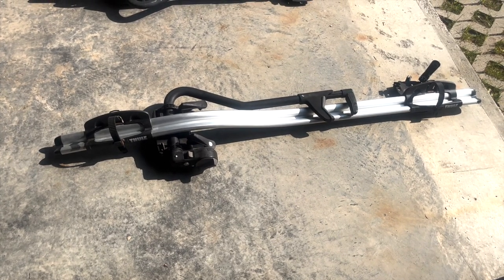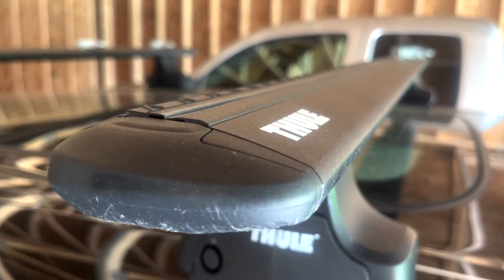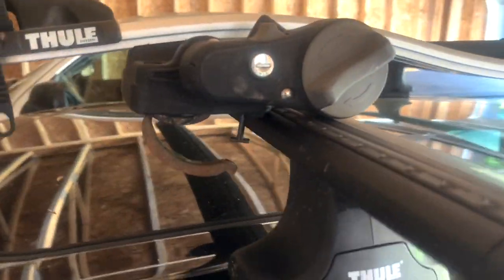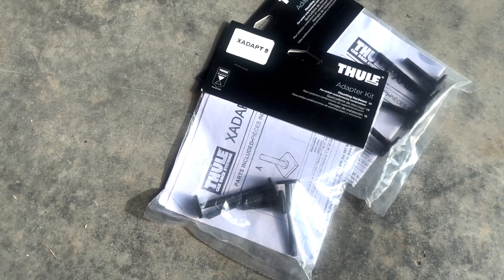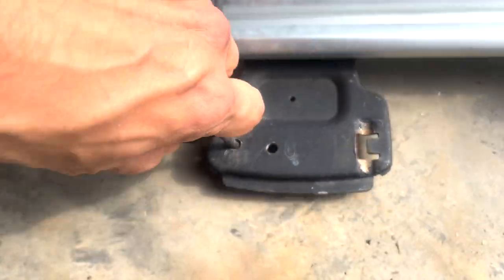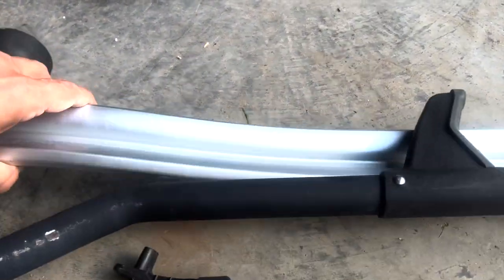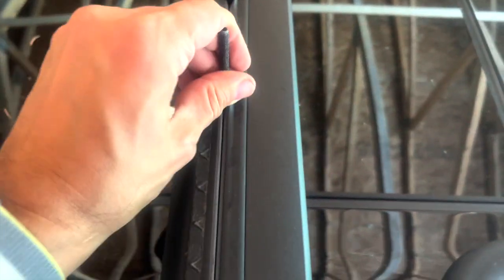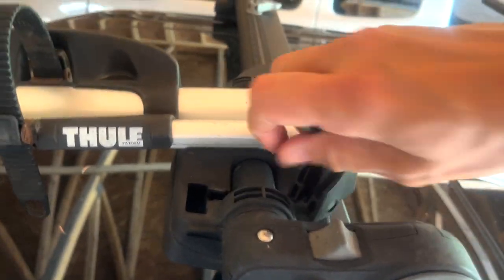Converting Thule Criterium 598 Bike Racks To Fit Wingbar Evo Crossbar Bars with XADAPT8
The title says it all. I bought secondhand Thule Criterium bike holders only to realize they do not fit my Wingbar Evo Crossbar bars (The bike holders were a great deal so I didn't feel too bad). After some research, I figured out that they can be adapted to fit with XADAPT8 t-screws and made this video to show just how easy it was installing them on my roof rack.

As promised here's a .pdf of the XADAP8 installation instructions.